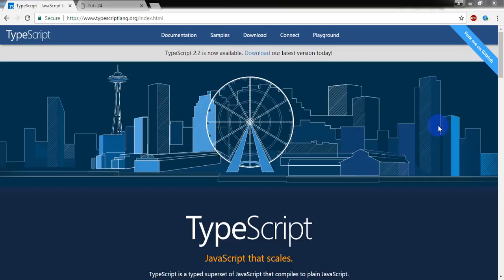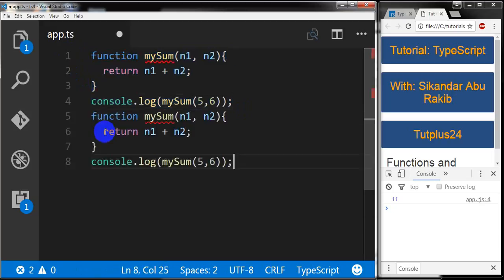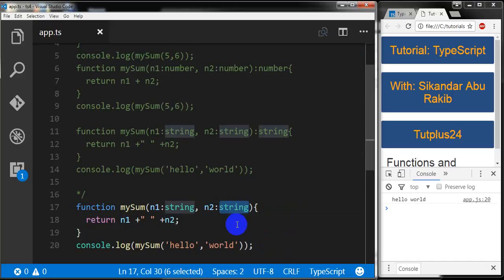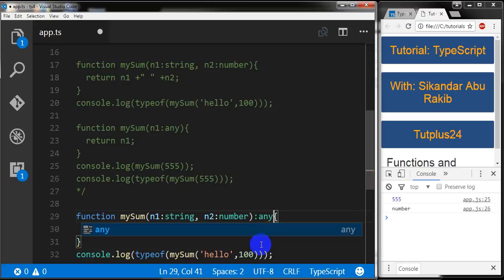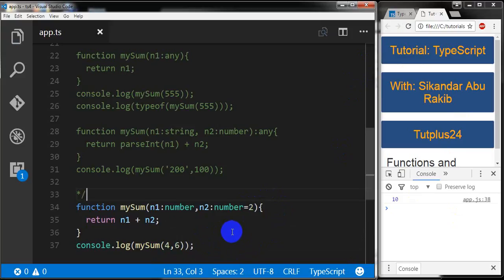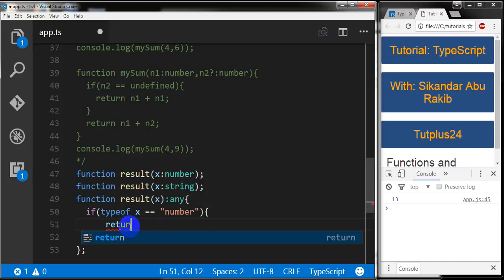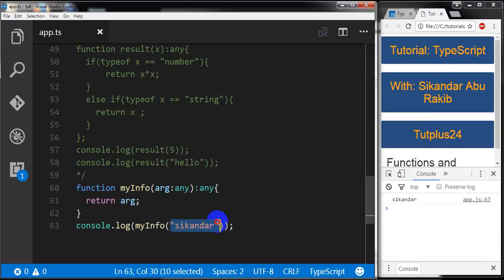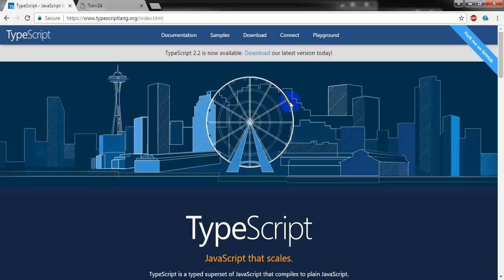TypeScript: Functions and Generics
In this video I will discuss about  functions and generics in TypeScript. Hope this video will be informative for you.